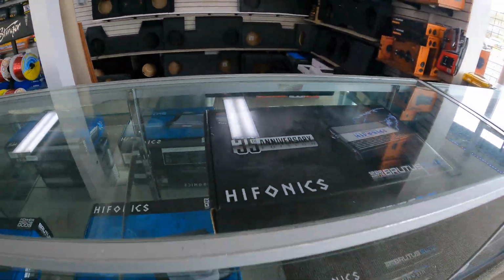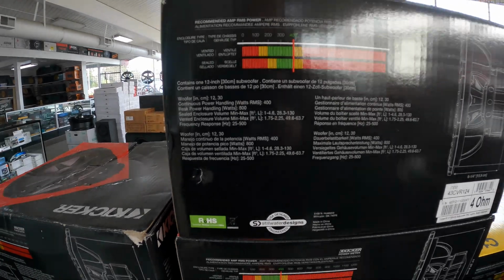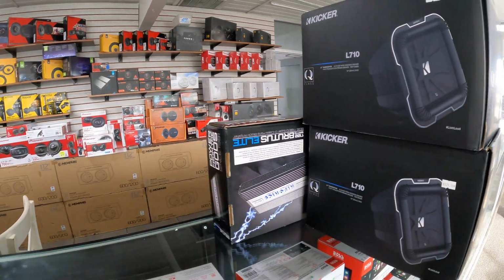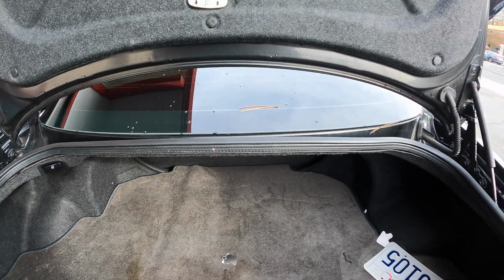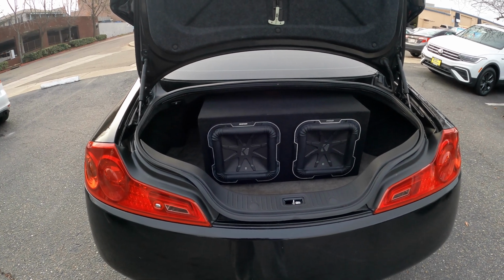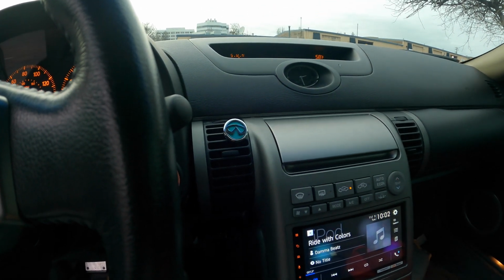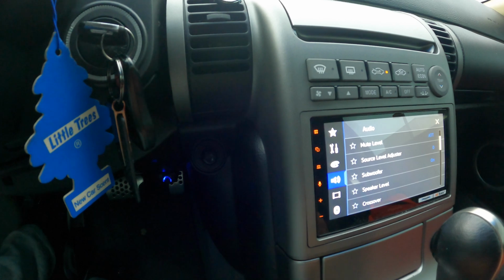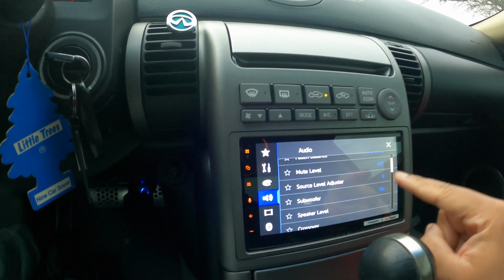I ADDED TWO 10" KICKER COMP Q L7 SUBWOOFERS IN THE INFINITI G35!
IN THIS VIDEO, I WILL BE PUTTING TWO 10" KICKER COMP Q L7 SUBWOOFERS IN THE INFINITI G35! IF YOU SAW THE LAST VIDEO I WAS SHOPPING FOR SUBWOOFERS AND I DECIDED TO GET THE KICKER COMP Q L7 SUBWOOFERS. YOU WILL SEE IN THIS VIDEO ME ARRIVING TO THE STEREO SHOP, CHOOSING THE AMP FOR SUBS, SHOWING HOW THE SUBWOOFERS SOUNDS AND MORE! IF YOUR INTERESTED IN BUYING KICKER COMP Q'S I SUGGEST YOU WATCH THIS VIDEO. I HOPE YOU GUYS ENJOY THIS VIDEO, MORE CONTENT ON THE WAY!